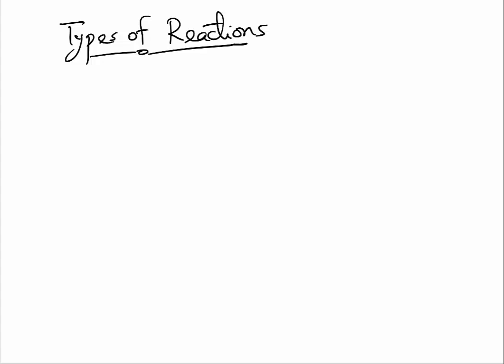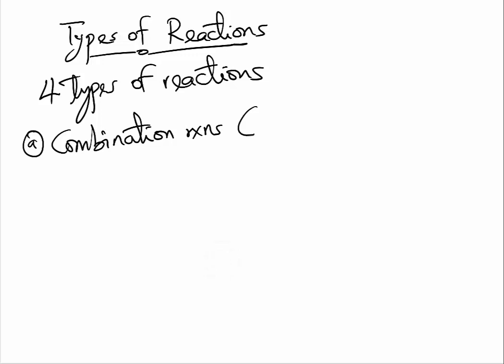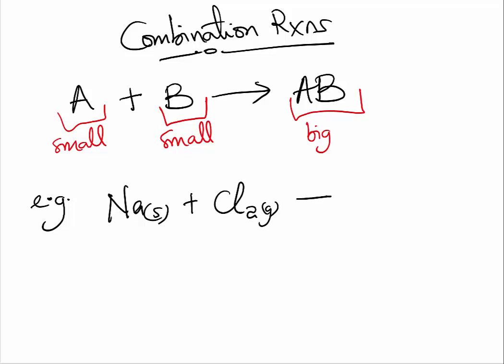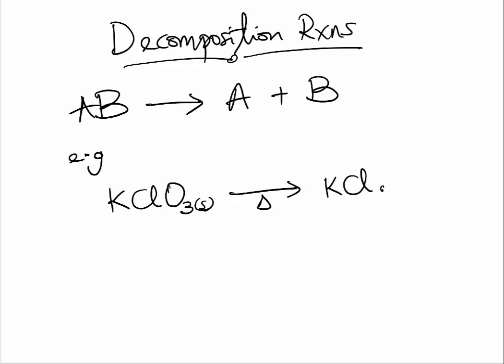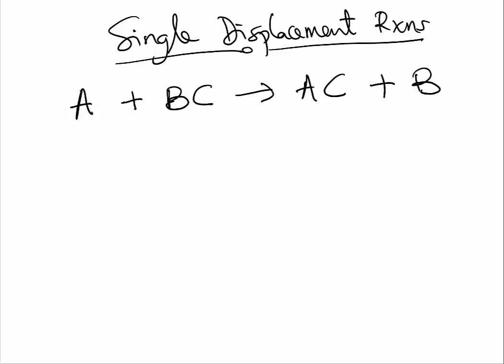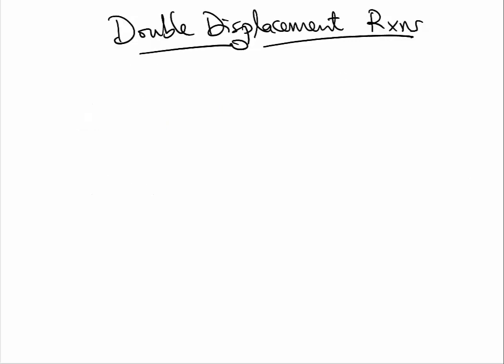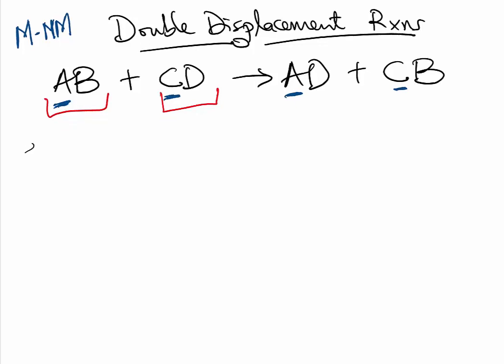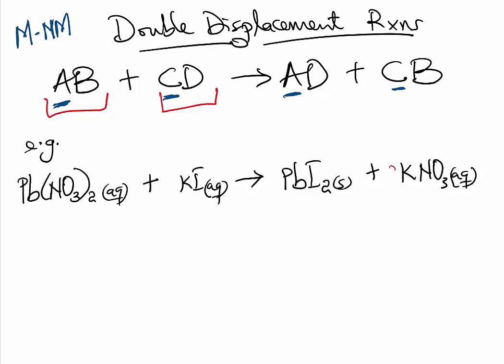Four Types of Reactions - #2